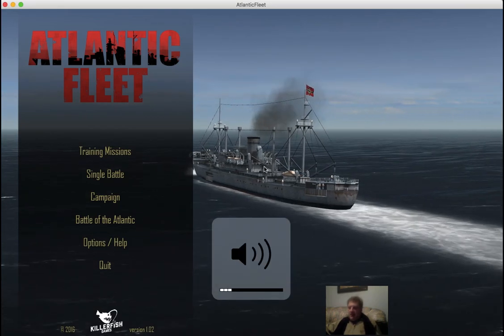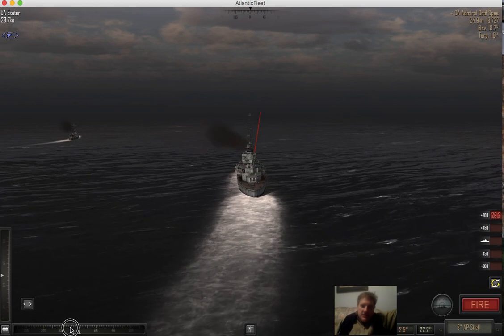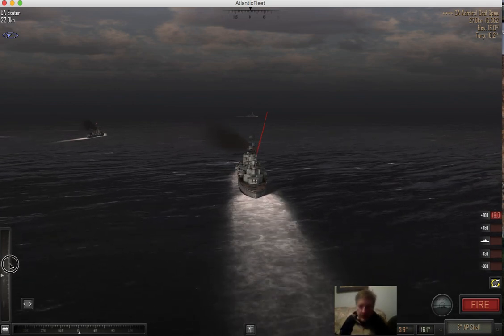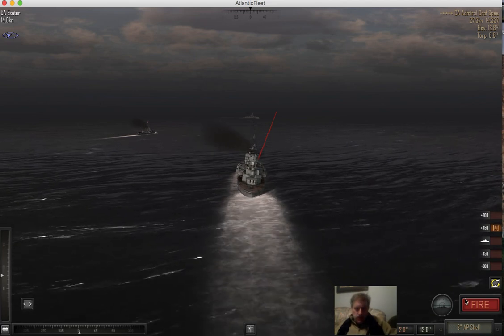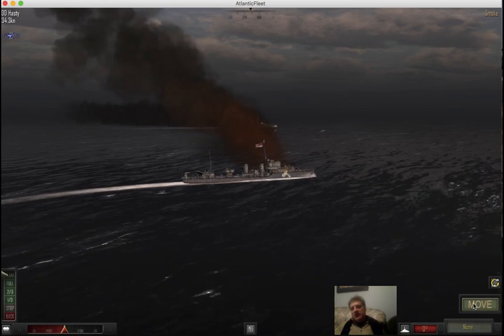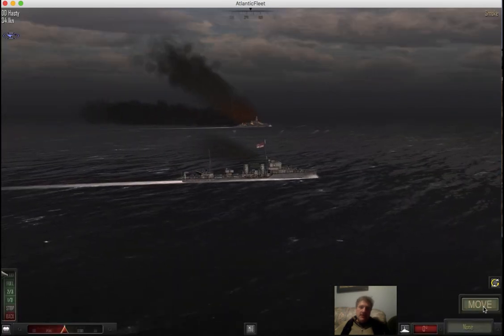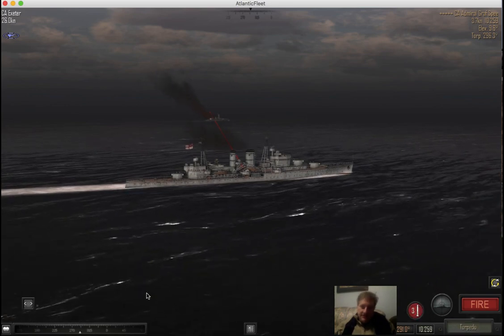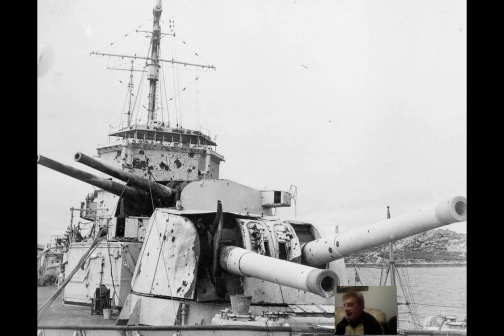Atlantic Fleet: Battle of River Plate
What if Exeter and two British destroyers instead of Achilles and Ajax?